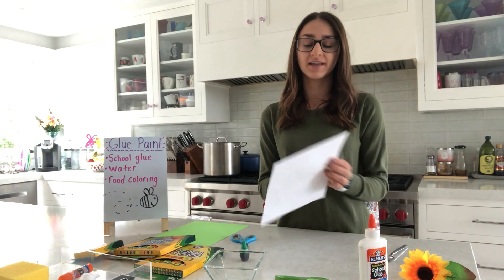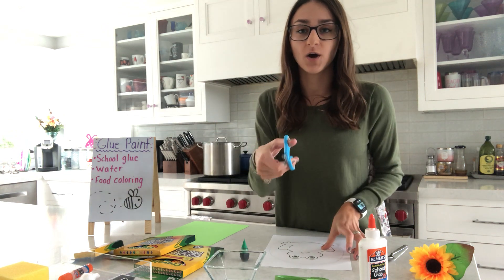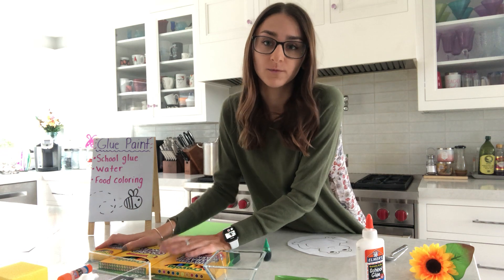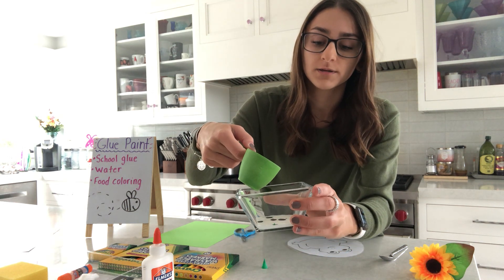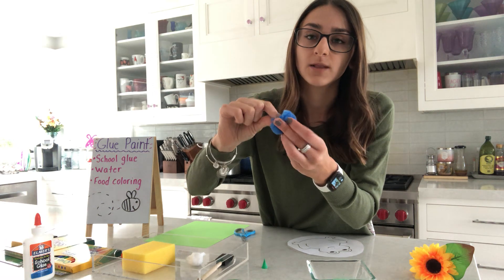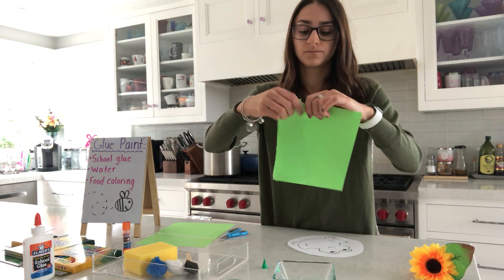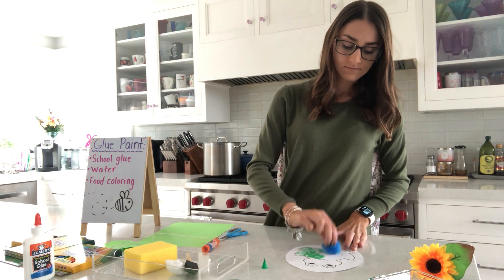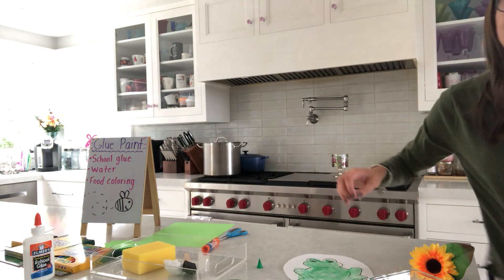How to make paint at HOME!!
In this video I talk about how to make paint at home with three simple ingredients! I also discuss different household items you can utilize at home with your children for arts and crafts!